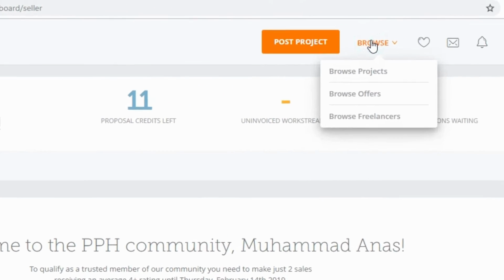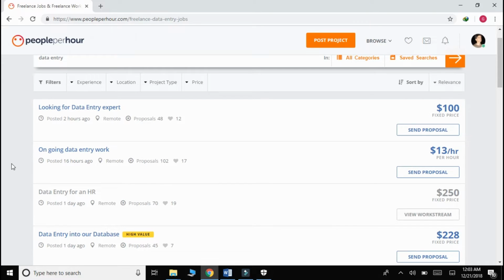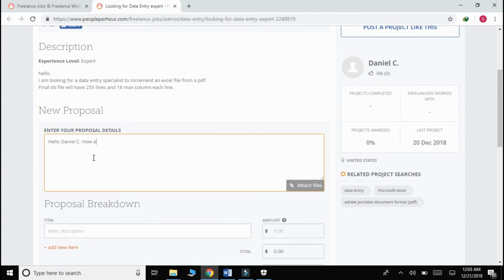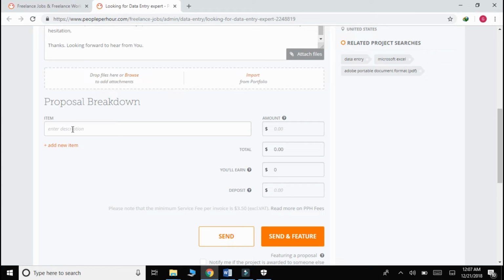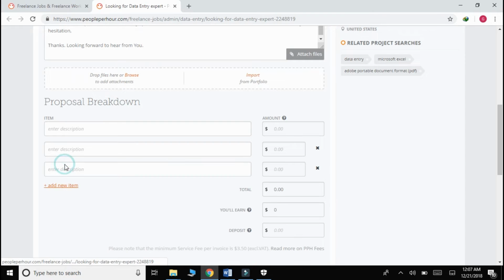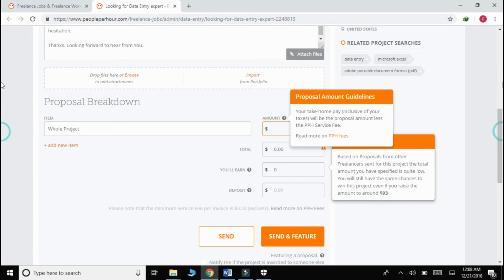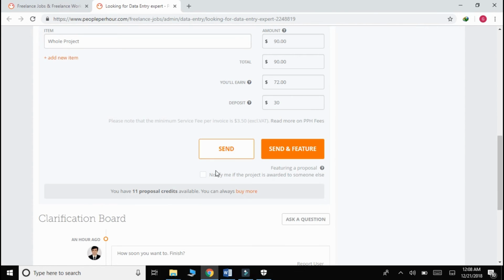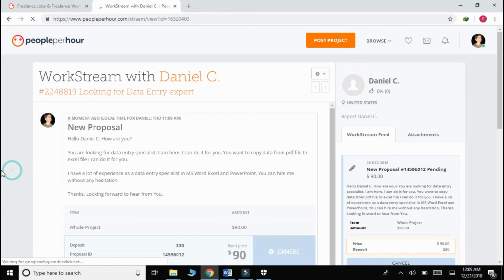How To Bid On PeoplePerHour | Freelancing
This video is about How you to apply for project on Peopleperhour, a freelancing site.